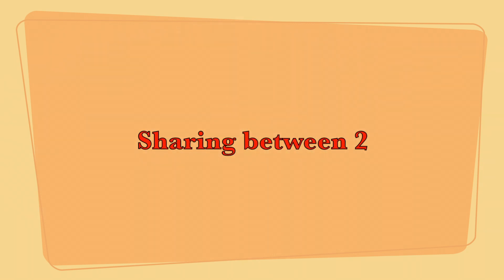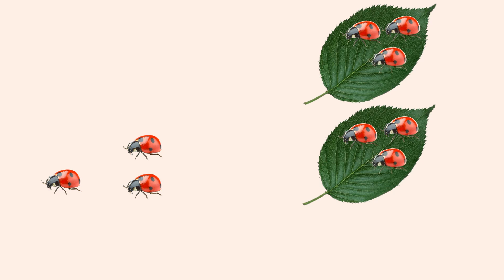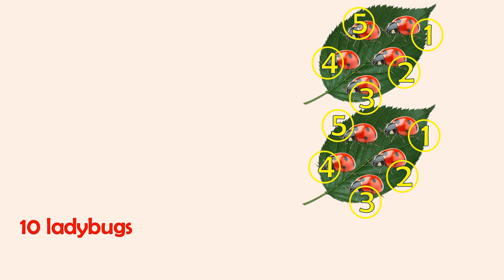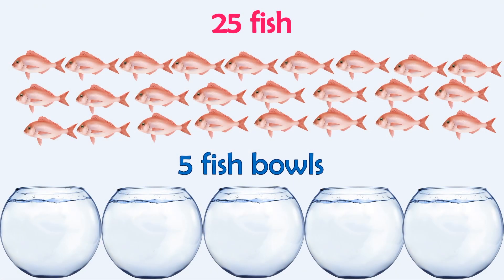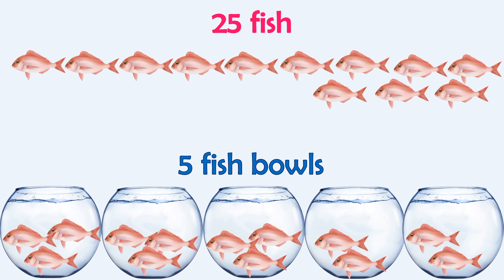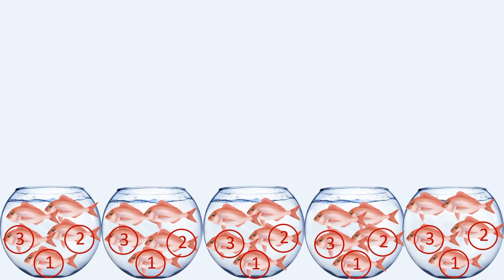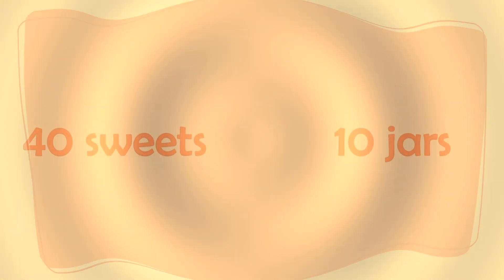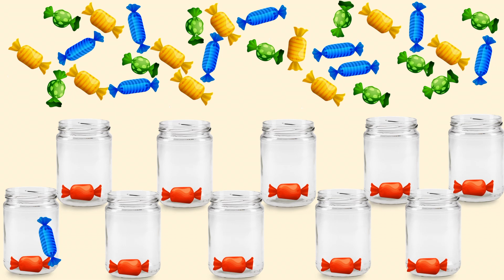Maths - Sharing (Division)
Maths lesson for year 2 primary school children.